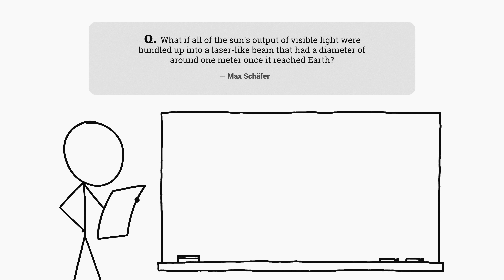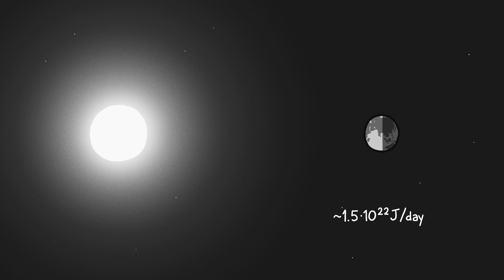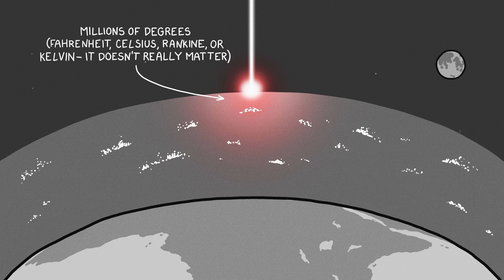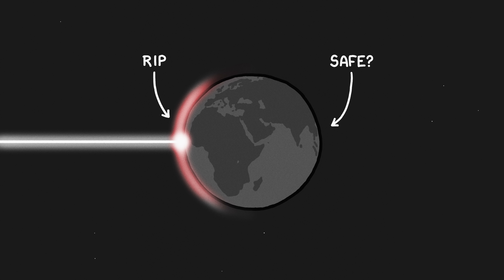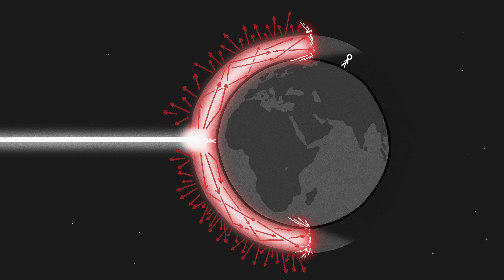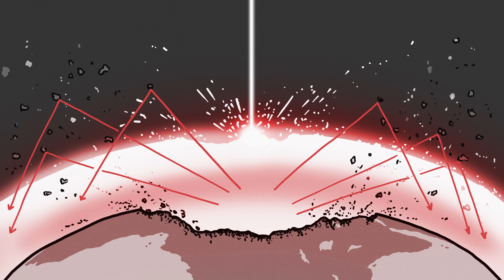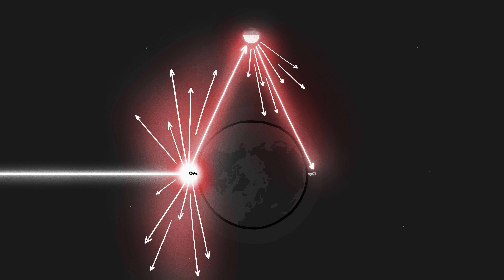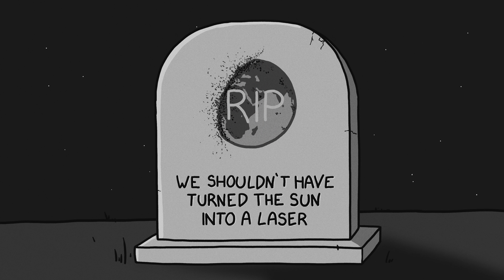What if ALL the sun’s power was focused in one place?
This question comes from Max, who asks: What if all of the sun's output of visible light were bundled up into a laser-like beam that had a diameter of around one meter once it reached Earth?